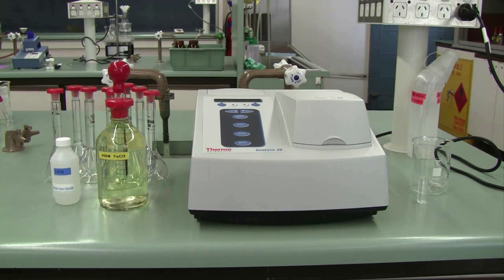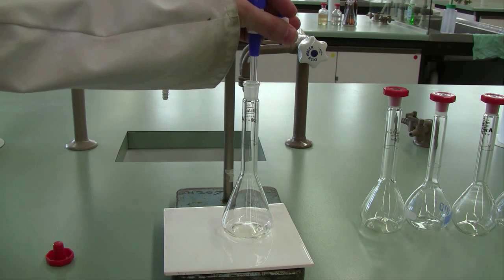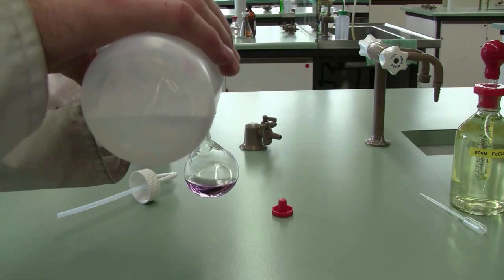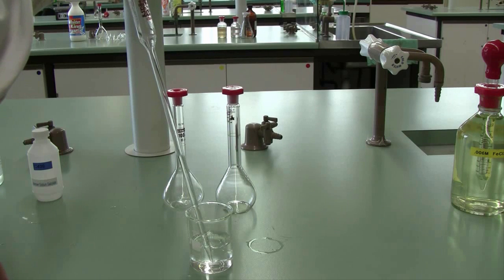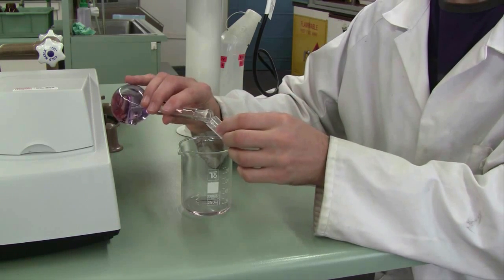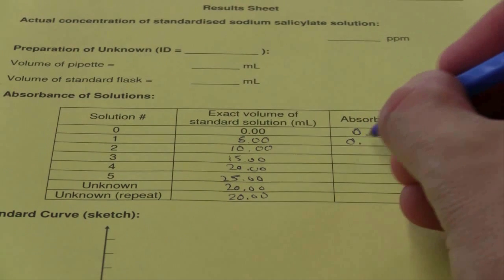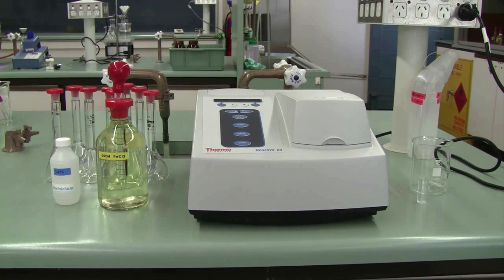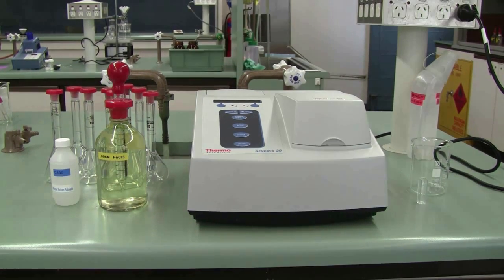Spectroscopic analysis of sodium salicylate (Chemistry Laboratory Previews)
A preview of an experiment using quantitative UV/visible spectroscopy for the analysis of sodium salicylate.